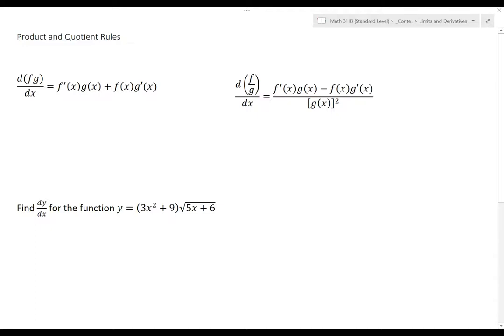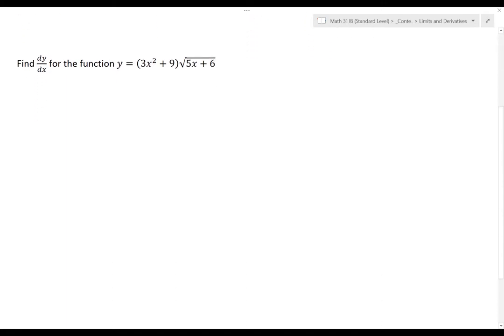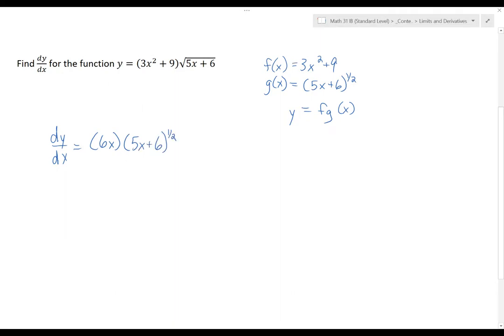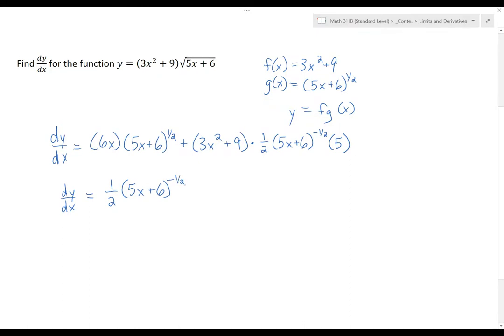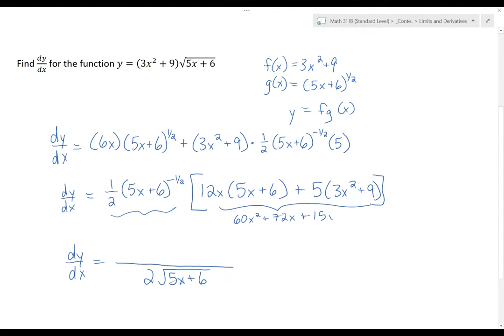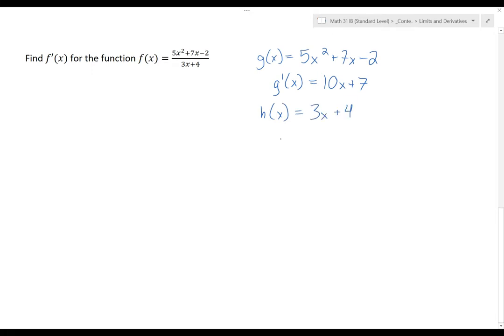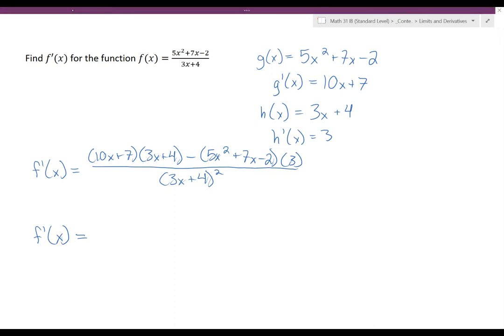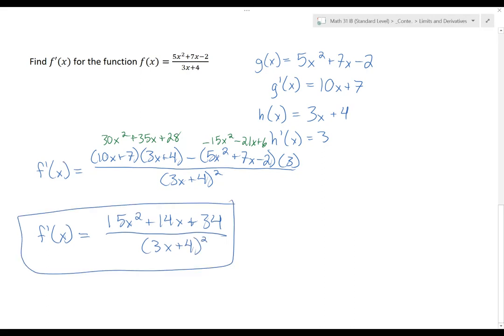Product and Quotient Rules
Math 31 - Limits and Derivatives
Lesson #5

*There is an error in the quotient rule example where I incorrectly multiplied binomials in the numerator. The final linear term should be 40x, not 14x. Sorry!